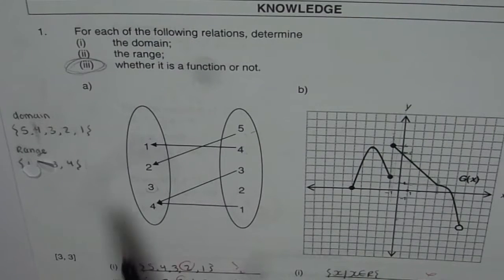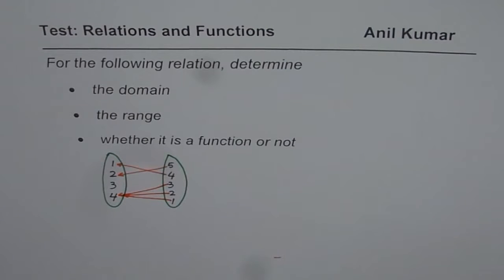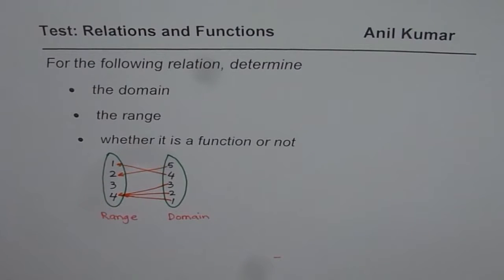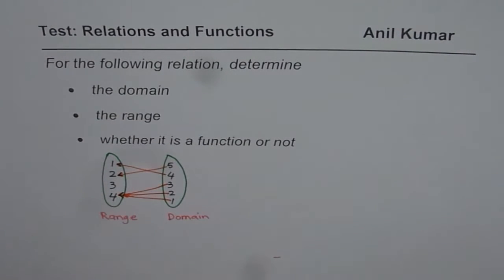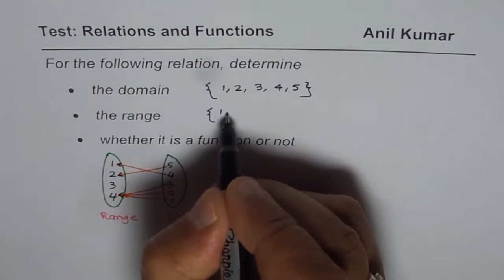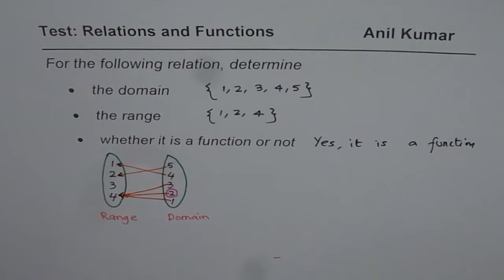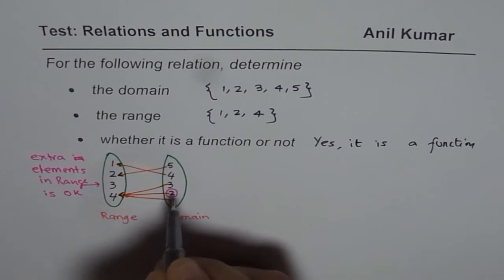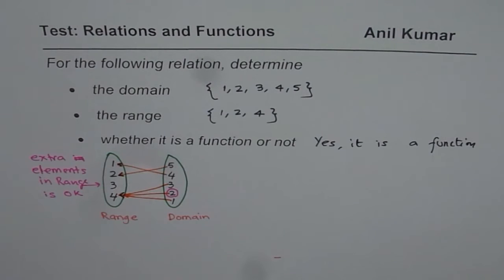Test Mapping Diagram Domain Range Relation Function